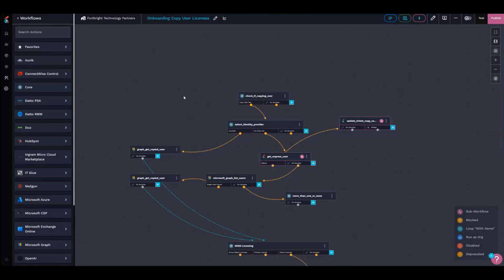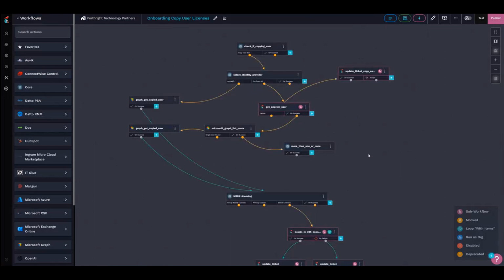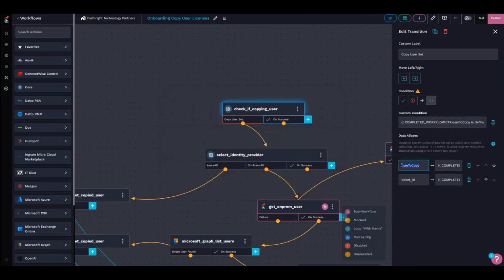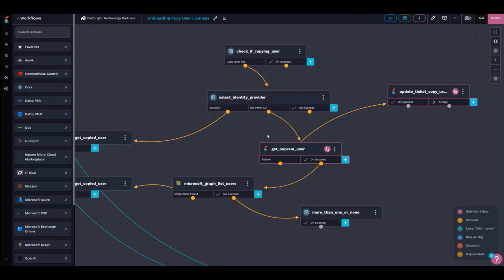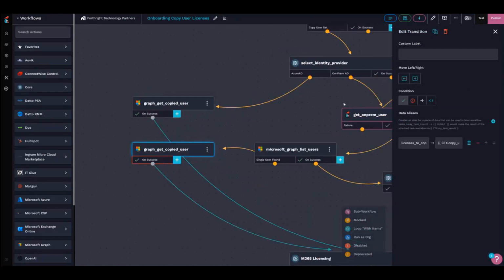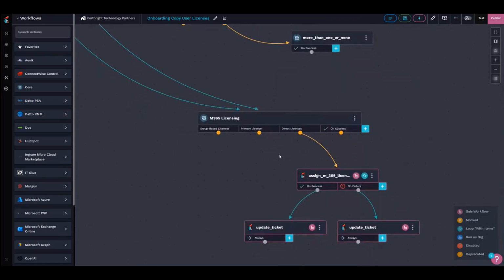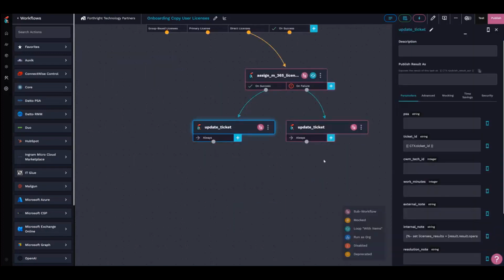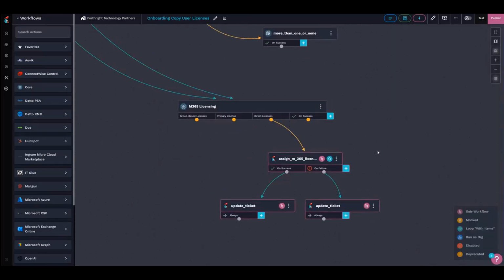Copying new user licenses with Rewst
Trying to easily copy over licenses during the new user onboarding process? In this Workflow Wednesday video, Justin from Forthright Technology Partners shows how he leverages Rewst to automatically copy new user licenses and assign them to technicians. Like what you see?